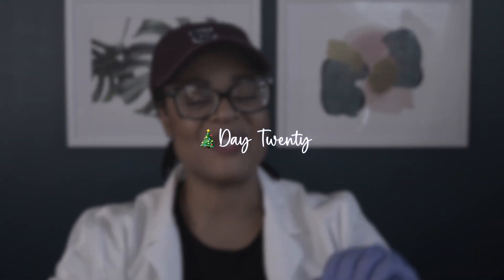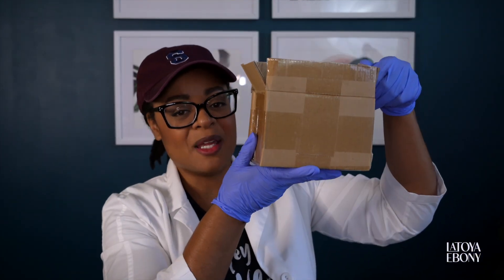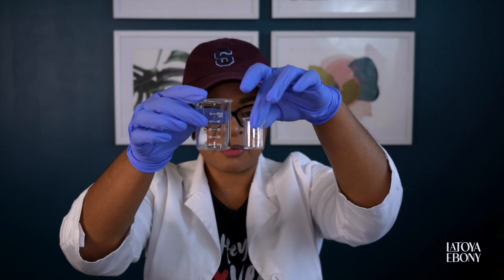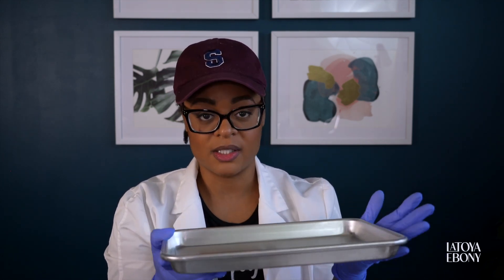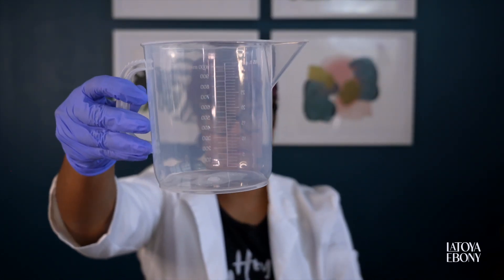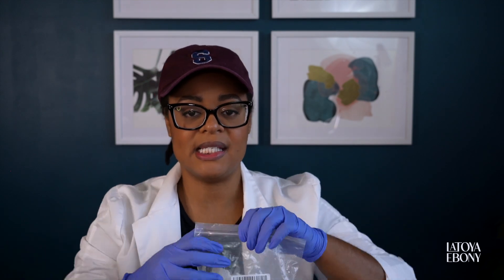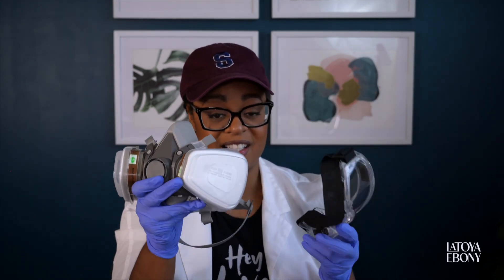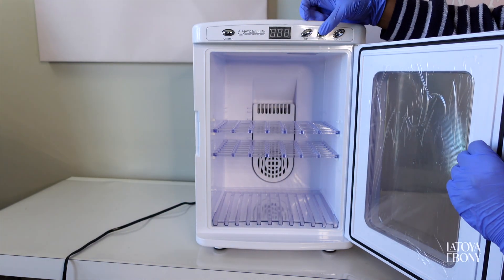COSMETIC SKINCARE LAB EQUIPMENT HAUL | 🎄Vlogmas Day 20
I got a few packages in the mail FULL of the perfect cosmetic lab equipment for formulators with home labs. I'm an organic skincare formulator and currently studying to get my haircare certification.

PRODUCTS MENTIONED
Very small batch scale (jewelry)
Small batch scale (500 Gram x 0.001g)
Large batch scale (.01-5000g)

Polypropylene plastic pitcher (1000 ml)
Polypropylene plastic pitcher (5000 ml)

Bleach tablets
Steramine Sanitizing tablets
Kimtech Wipes

HDPE Bottles (Polypropylene)

Respirator Mask

MAKEUP
NYX shine killer primer
LA girl concealer (cool tan)
LA girl Concealer (fawn)
I mix my setting powders:
Ben Nye banana powder
Topaz powder
Red Blush (nars)
NYX Crimson Blush
NYX Love contours All palette
Eyebrow Pencil (Milani)
My red lipstick is discontinued. Here are some alternatives.
NYX Apple Crisp

Intro 0:00
0:42 Large batch skincare scale
1:56 Borosilicate beakers
2:44 Heat resistant watch glasses
3:23 Sturdy lip balm baking pan
3:48 How to Sanitize and disinfect lab equipment
4:27 Kimtech Wipes
4:44 HDPE Beaker and bottles for Lye Solutions
6:30 Respirator Mask Cosmetics Lab
7:50 Mini skincare sample jars
8:00 Microbial test kit